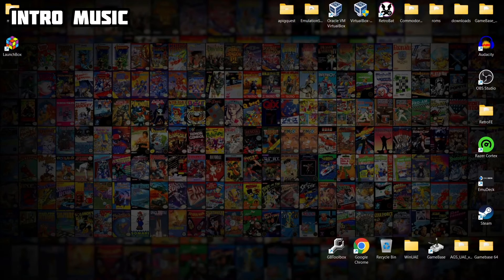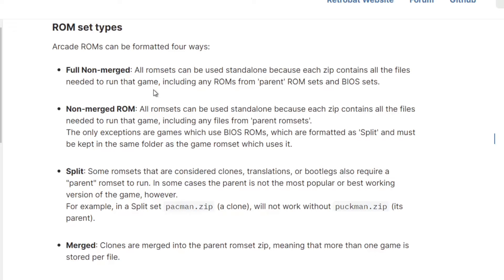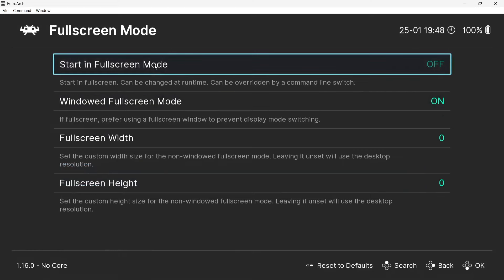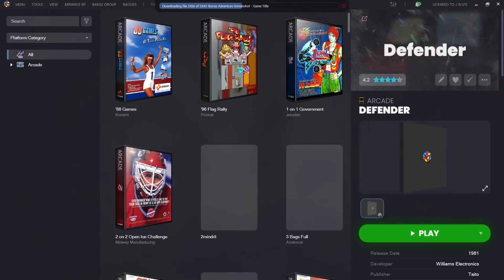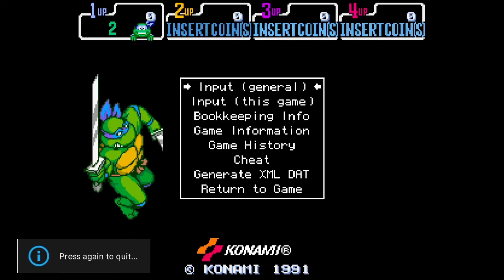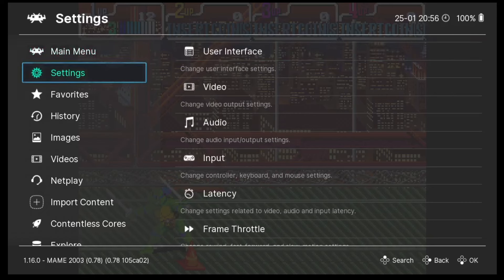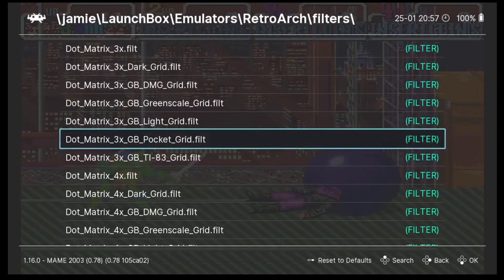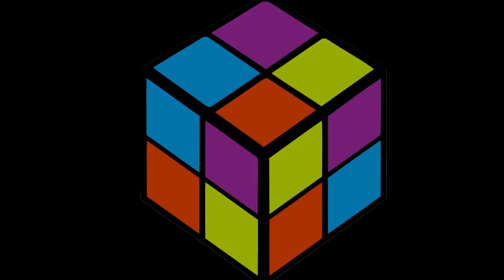Launchbox: How To Setup MAME 2024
Today I am going to show you how to download and use Retroarch MAME core. I am then going to show you how to import MAME/Arcade games and the MAME Retroarch core inside of Launchbox Frontend as well as show you controller mapping and video settings.